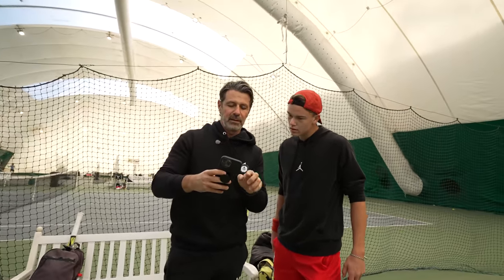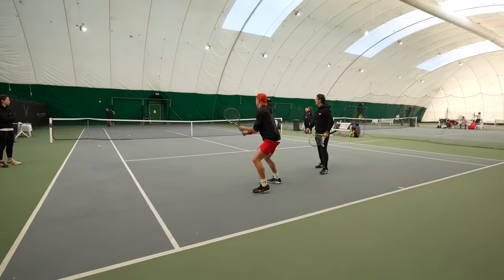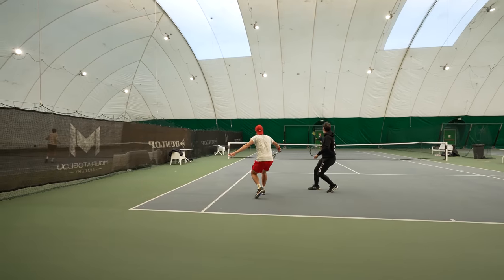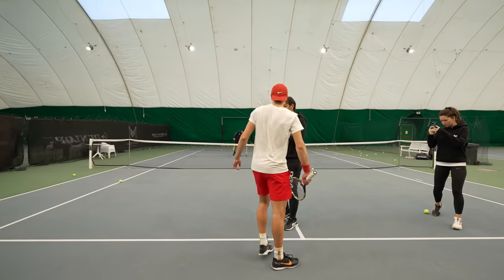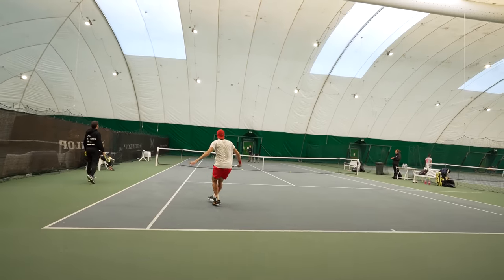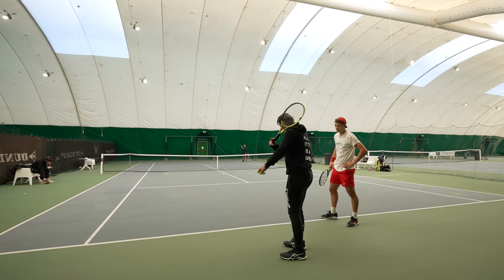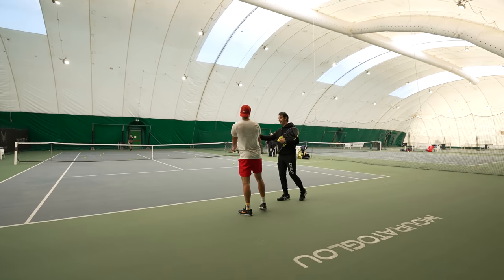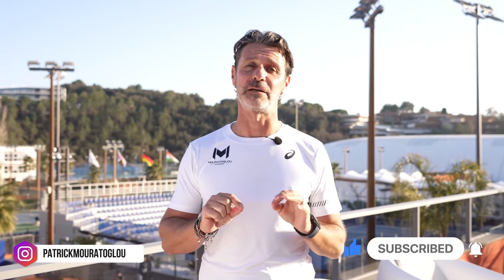Full slice lesson with Holger Rune and Patrick Mouratoglou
Want to bring your slice to the next level? This tennis tip video goes through a full slice lesson with up-and-coming tennis pro Holger Rune.

THE COACH
Patrick